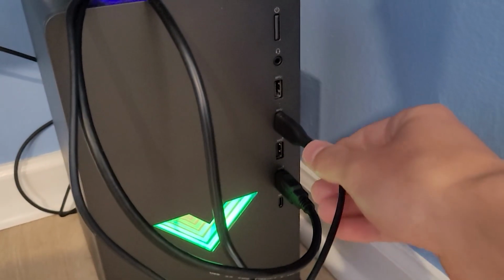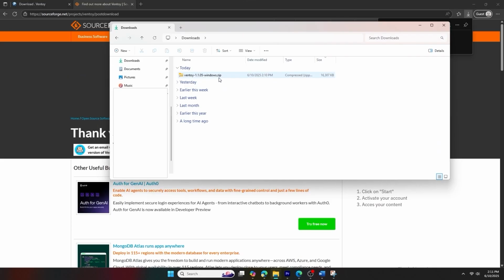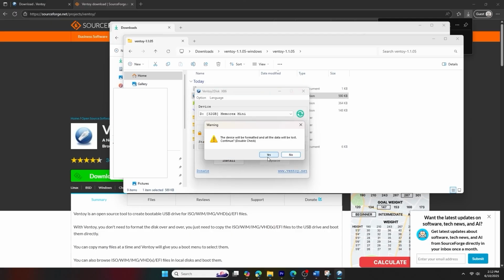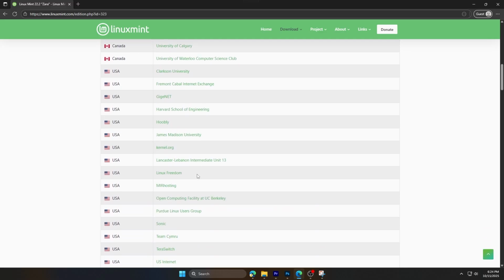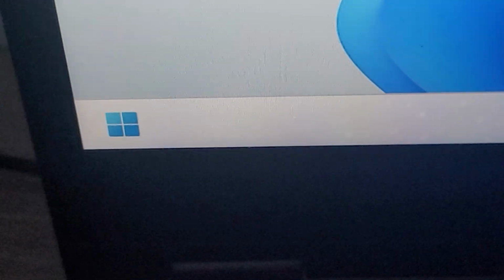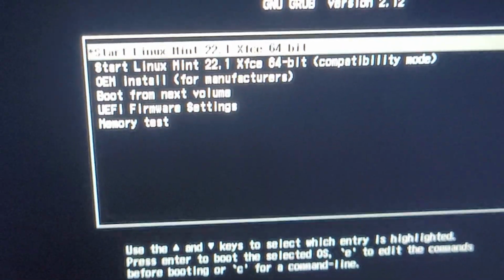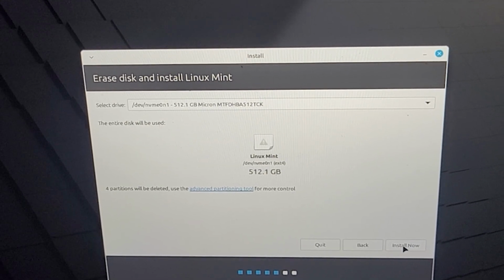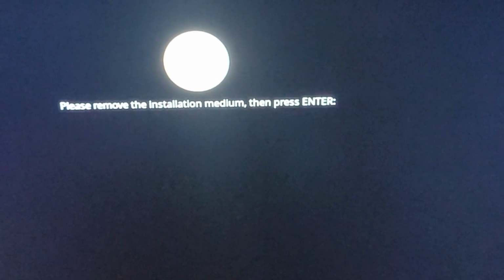How to Install Linux Mint in 3 Minutes – Step-by-Step for Beginners (Cinnamon & XFCE)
Ready to switch from Windows to Linux Mint? In this quick 3-minute tutorial, I’ll show you how to install Linux Mint (Cinnamon & XFCE) from a Windows system—step-by-step and beginner-friendly.

🔧 What’s Covered:

Downloading Linux Mint from Windows

Creating a bootable USB using Ventoy

Choosing between Cinnamon and XFCE

Installing Linux Mint safely and efficiently

💡 Why Linux Mint? If your PC doesn’t support Windows 11, Linux Mint is a fast, secure, and lightweight alternative. It’s perfect for older hardware or anyone curious about open-source freedom.